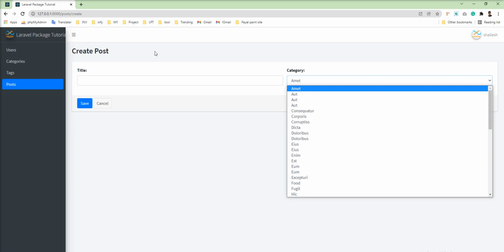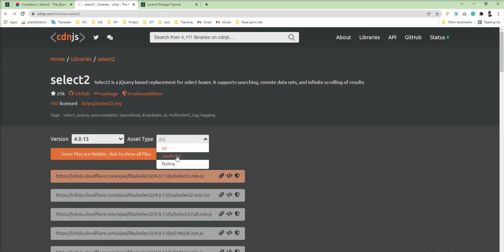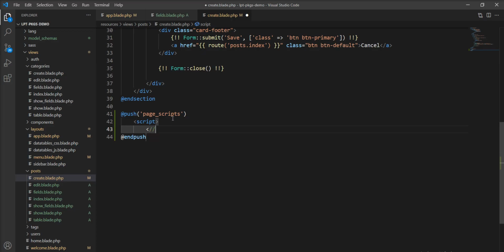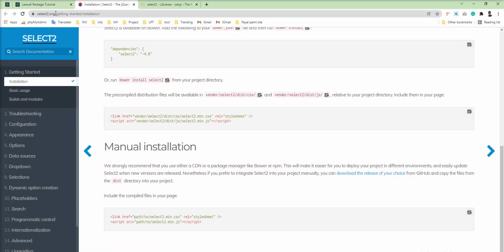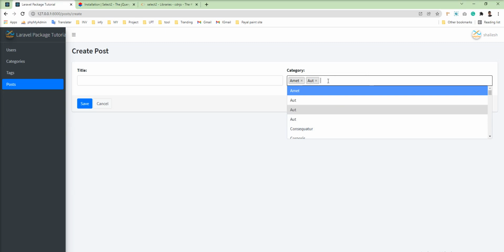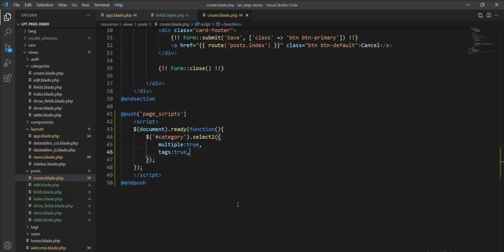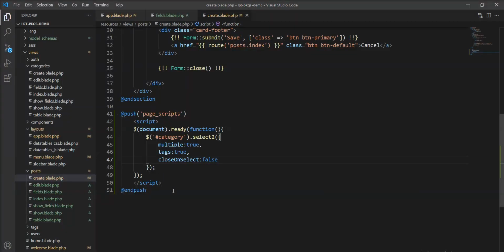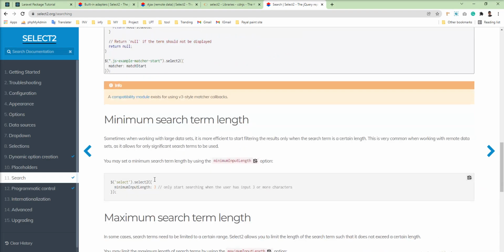How to Use select2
Select2 gives you a customizable select box with support for searching, tagging, remote data sets, infinite scrolling, and many other highly used options.

you must include the compiled JavaScript and CSS files on your website. There are multiple options for including these pre-compiled files, also known as a distribution, in your website or application.

Select2 also supports multi-value select boxes. The selection below is declared with multiple attributes.
in this tutorial, I show you the Select2 dropdown basic example and select2 multiple select dropdown examples.
We can use this component in Adminlet3 and any theme.
Select2 component provides a Local search facility.

Chapters
00:00 Select2 Introduction
01:19 How to Install select2
01:46 Select2 CDN
03:35 Change normal Select to Select2
05:55 Why Inside document.ready
06:50 Select2 Output
07:31 Select2 multiple selections
08:21 Select2 tagging
09:21 How to make disable select2
10:15 how to keep the open dropdown
11:10 select2 options
11:32 Select2 events

you can easily implement a Select2 in minute theme and another theme

See here How to set up and enable HTTPS with SSL on wamp server virtual host

Thanks
Shailesh Ladumor